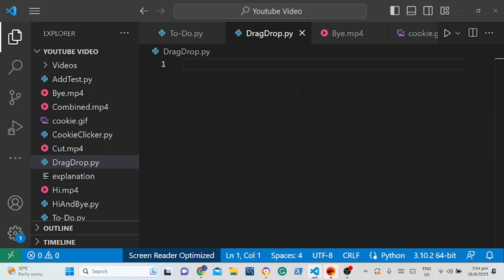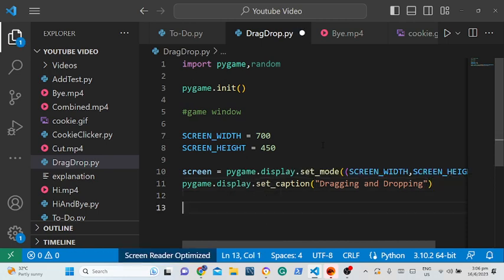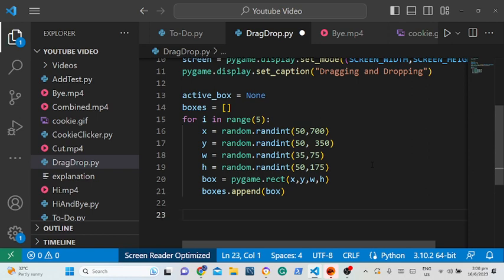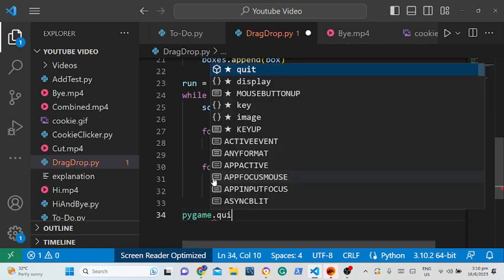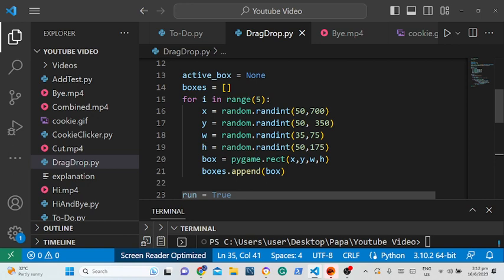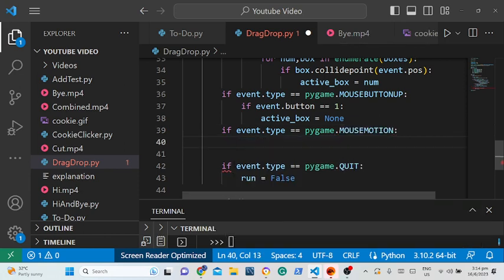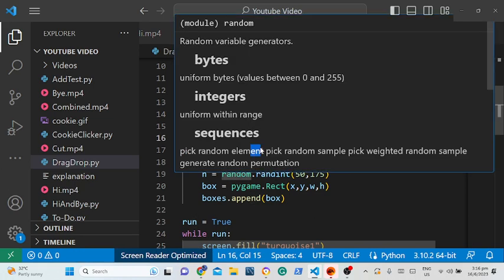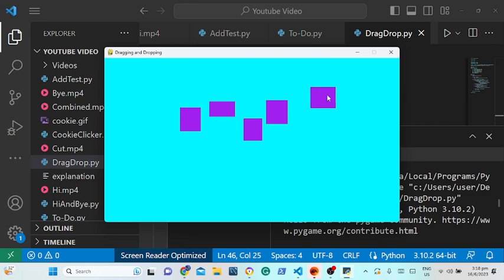Drag and Drop in Python!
Code:
import pygame,random

pygame.init()

game window

SCREEN_WIDTH = 800
SCREEN_HEIGHT = 450

screen = pygame.display.set_mode((SCREEN_WIDTH,SCREEN_HEIGHT))
pygame.display.set_caption("Dragging and Dropping")

active_box = None
boxes = []
for i in range(5):
    x = random.randint(50,700)
    y = random.randint(50, 350)
    w = random.randint(35,75)
    h = random.randint(35,65)
    box = pygame.Rect(x,y,w,h)
    boxes.append(box)

run = True
while run:
    screen.fill("turquoise1")

    for box in boxes:
        pygame.draw.rect(screen,"purple",box)

    for event in pygame.event.get():
        if event.type == pygame.MOUSEBUTTONDOWN:
            if event.button == 1:
                for num,box in enumerate(boxes):
                    if box.collidepoint(event.pos):
                        active_box = num
        if event.type == pygame.MOUSEBUTTONUP:
            if event.button == 1:
                active_box = None
        if event.type == pygame.MOUSEMOTION:
            if active_box != None:
                boxes[active_box].move_ip(event.rel)

        if event.type == pygame.QUIT:
            run = False

    pygame.display.flip()

pygame.quit()